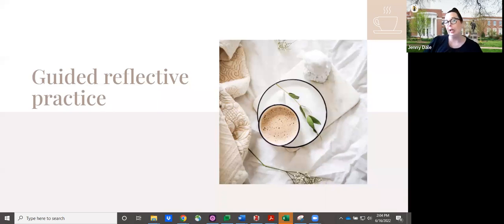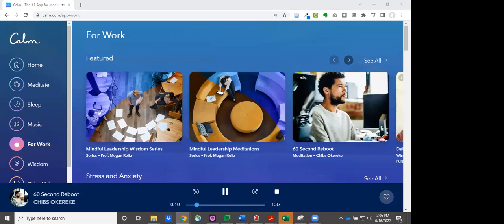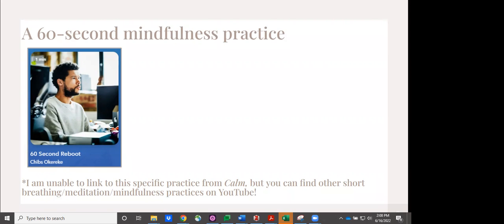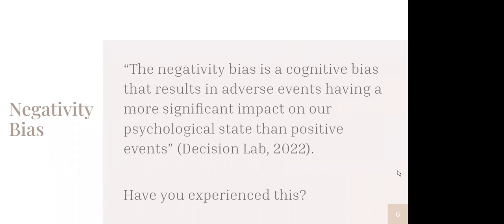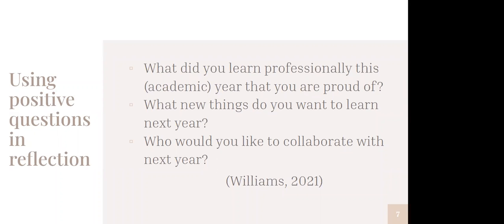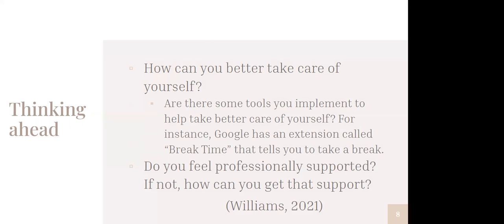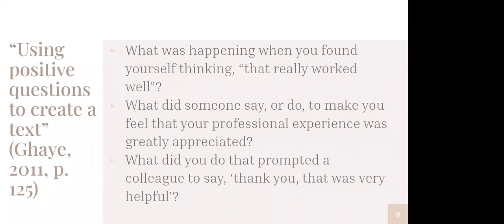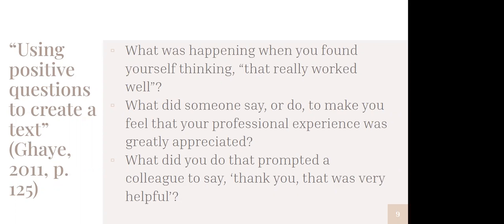UNCG Libraries ULVLC: Guided Reflection Session